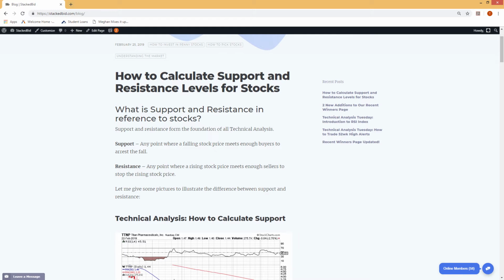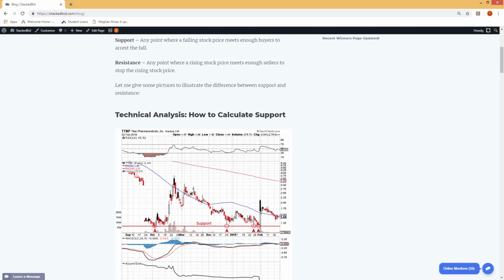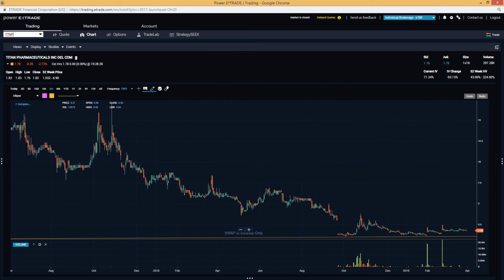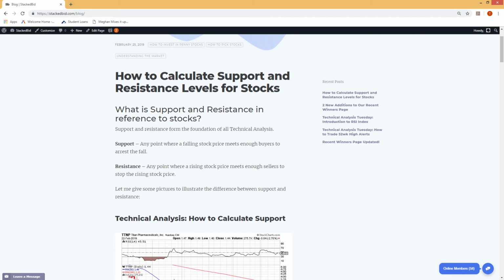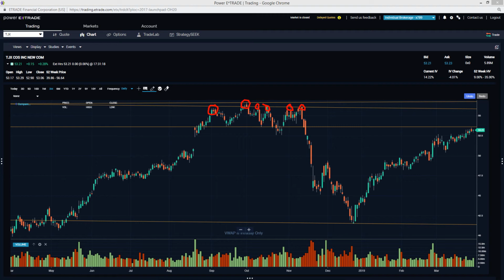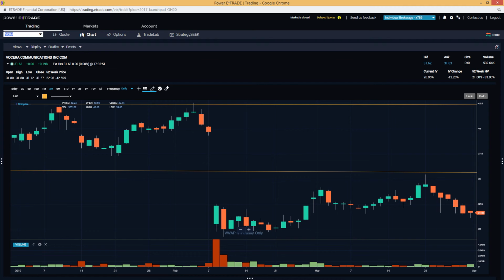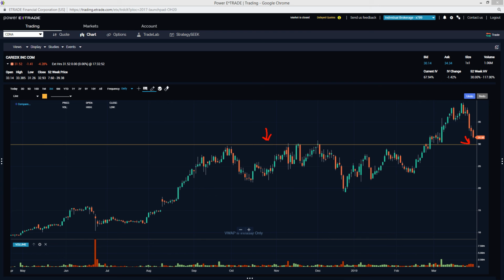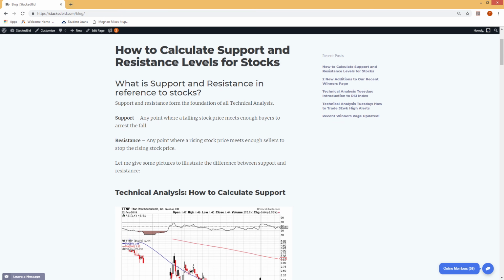How to Calculate Support and Resistance Levels for Stocks